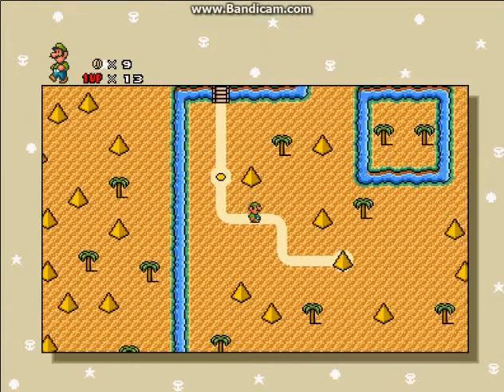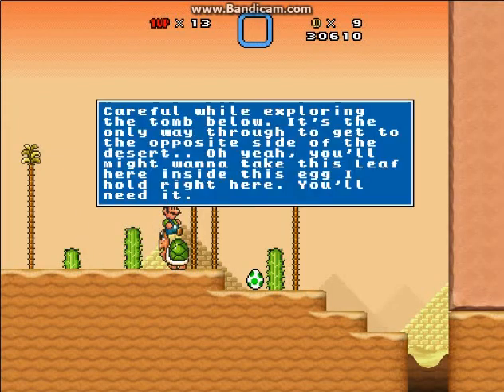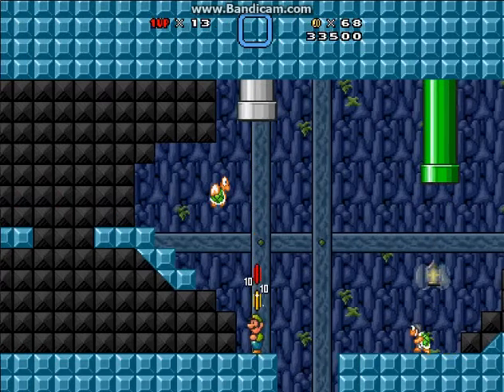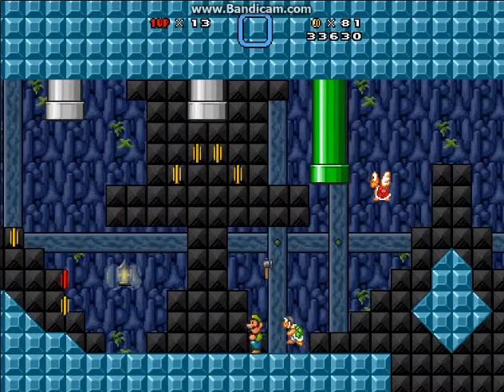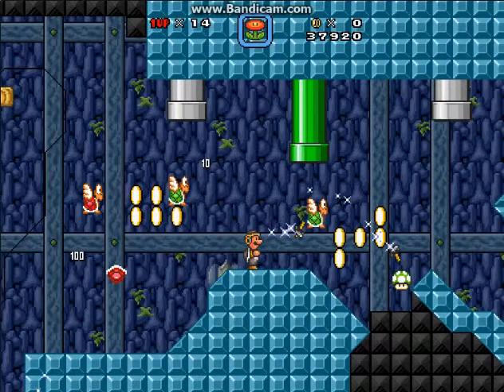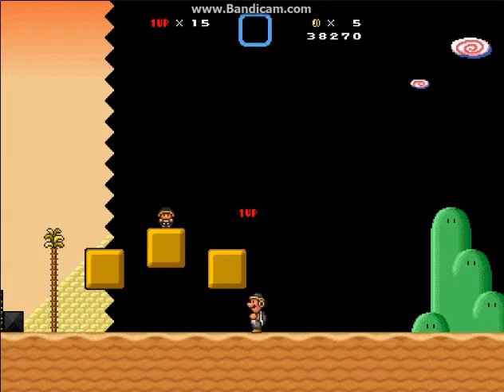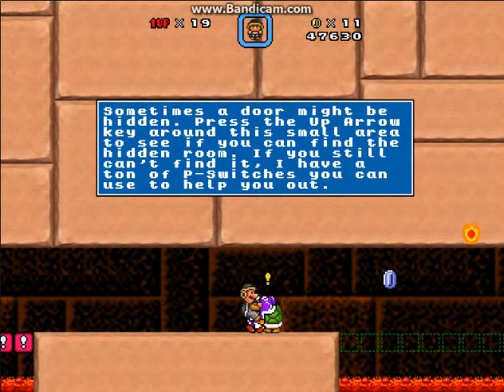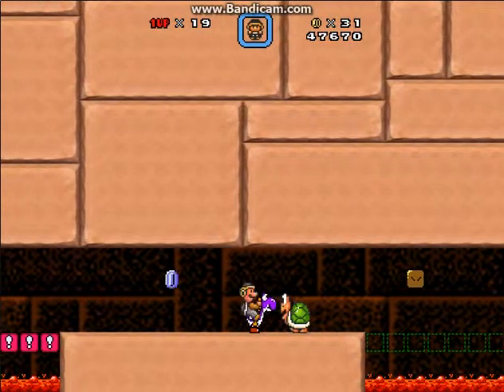SMBX Silver's Challenge (S1 P3): Never trust a yoshi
Show some support,
Like/Comment/Favorite, :)
Hell, spread my name around.

It helps!